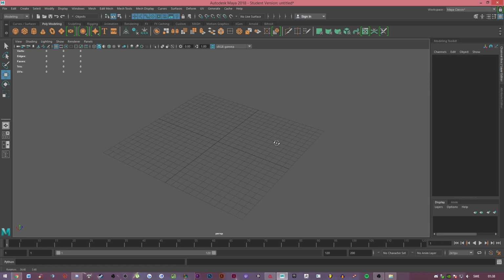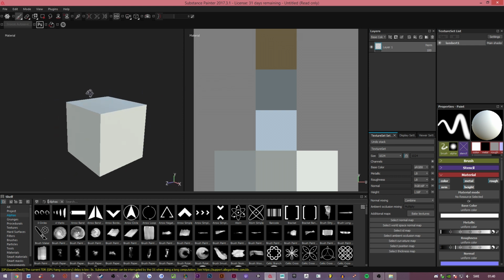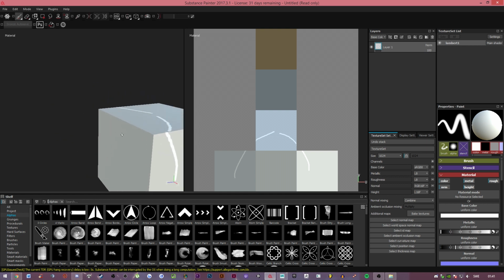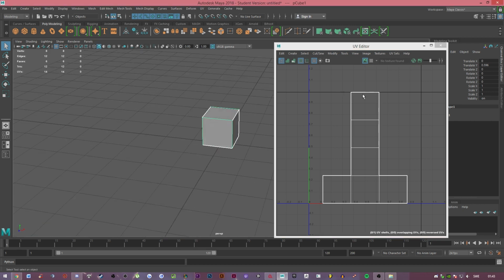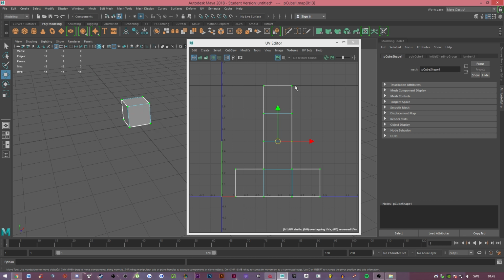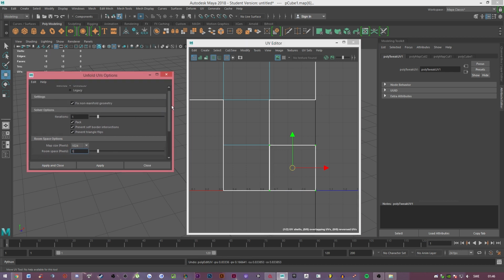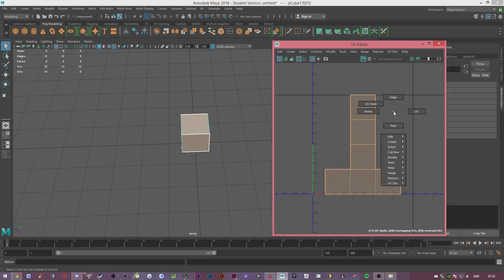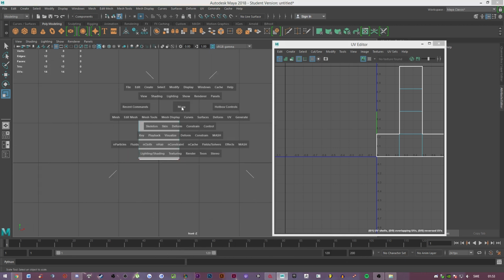Maya: UV Mapping for Beginners. [PART 1]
In this part I elaborate on the concept of UV-mapping and show you guys how it looks within other programs where you can UV-map.

Let me know if there is anything else you want me to expand on or be more precise about!